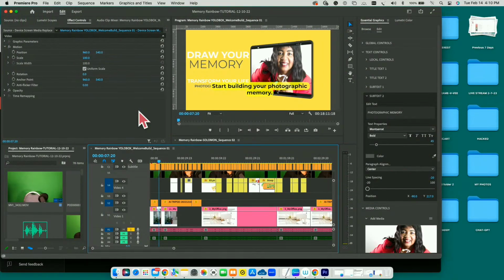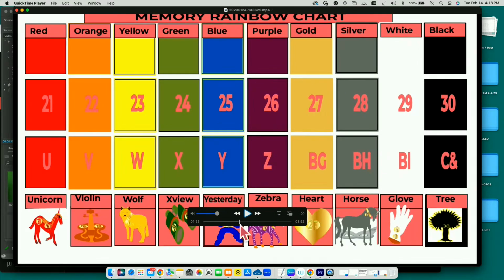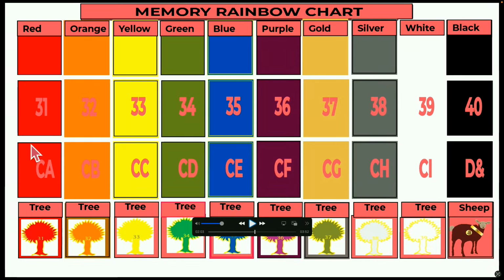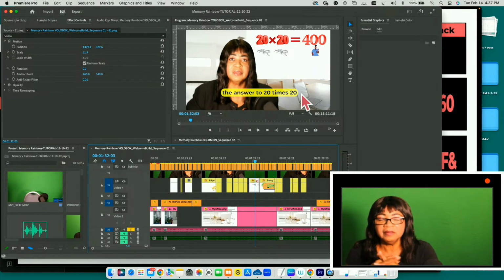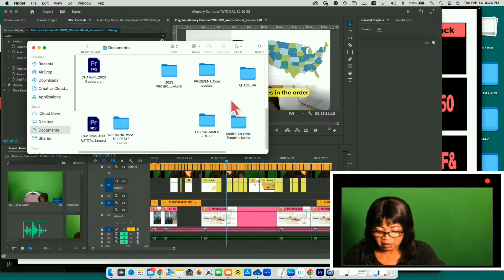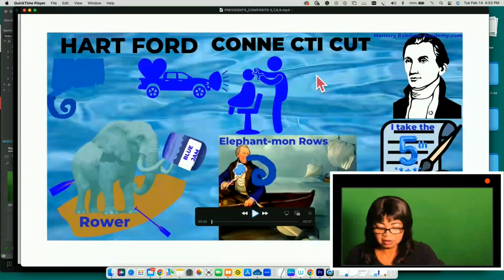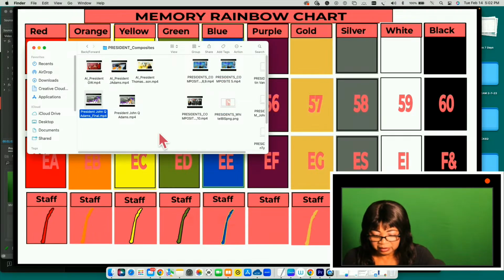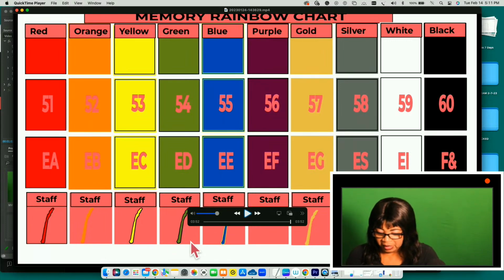Study and Memory Secrets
Learn faster with the Memory Rainbow method. If you have a bad memory, try this. The Memory Rainbow technique is great for better memory and recall. Draw and compose your memories.
I invented a new memorization system, the Memory Rainbow. It is based on 3 elements. One: ten modified colors of the rainbow. Two: symbols and power heroes that act as substitutes for any memory. Three: a permanent location to fix any memory. An infinite number of images can be generated individually or as a group to create a composite artwork illustrating historical events, and science, or math equations.

The ten modified colors of the rainbow in numerical order are: red, orange, yellow, green, blue, purple, gold, silver, white, and black. Assign the color black to all single, double, and triple digits ending in zero. All symbols from one to twenty-six begin with names corresponding to the alphabet's twenty-six letters. Numbers 27 to 29 are assigned a new composite letter corresponding to the numbers of each digit with symbols and power heroes assigned.

Follow the lessons with the uploaded Memory Rainbow study chart that includes the associated color codes and symbols list.